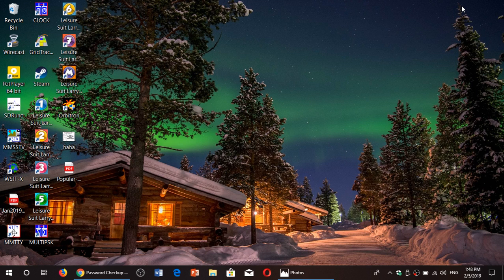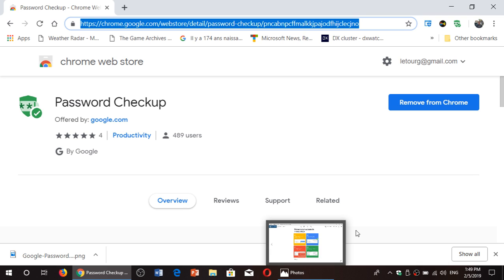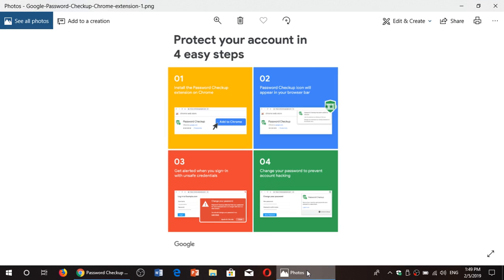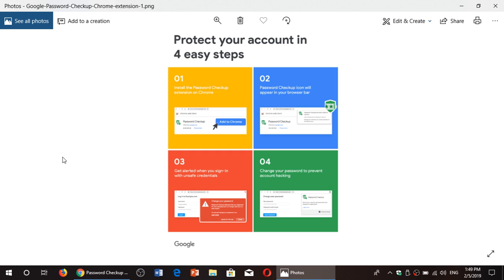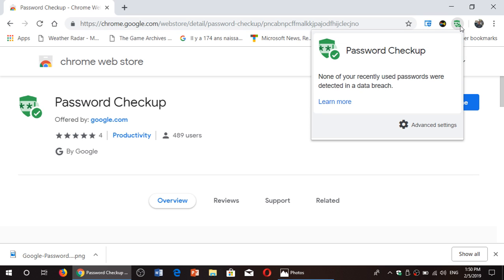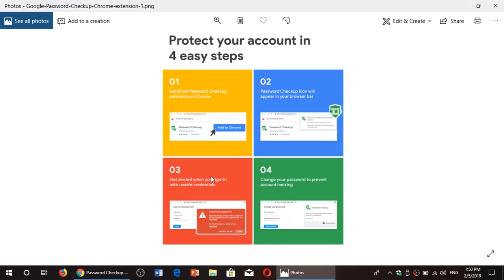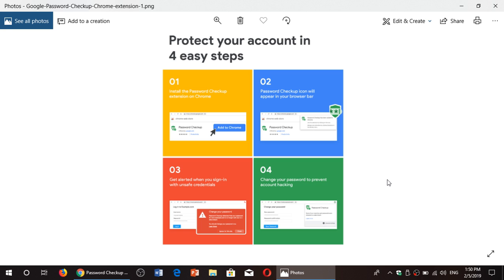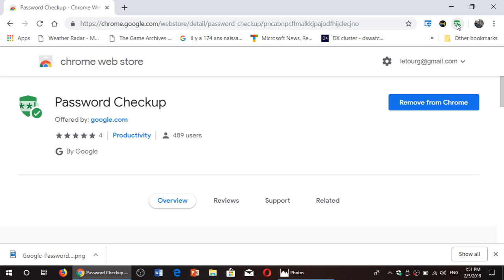Great Extension for Google Chrome Password Checkup to make sure passwords are safe to use